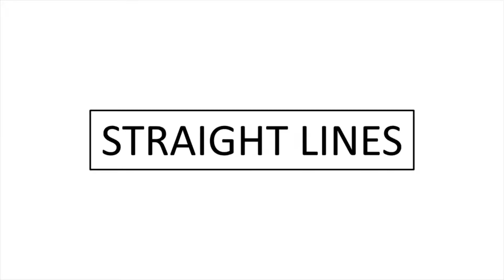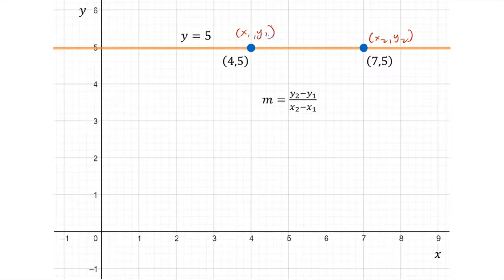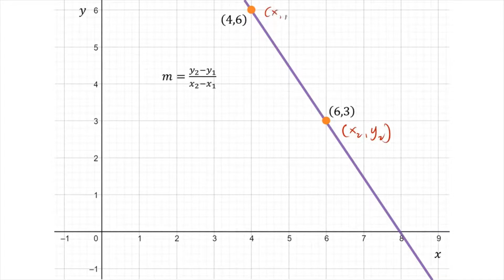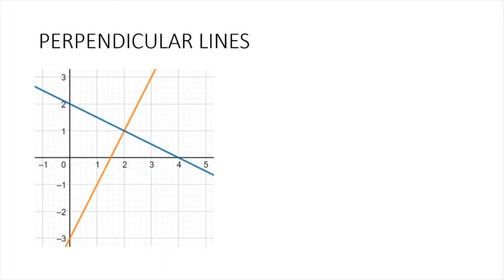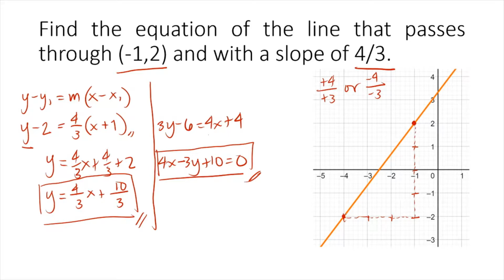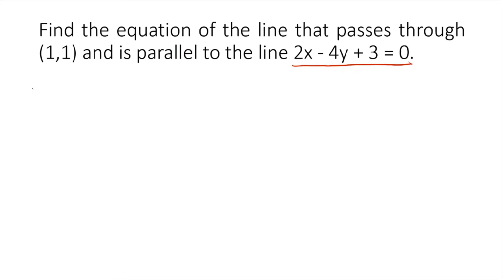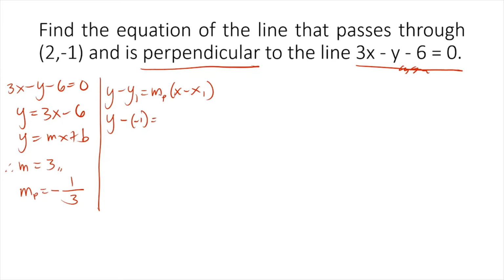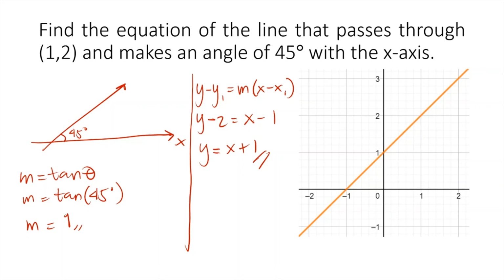Straight Lines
Discussion on straight lines, slopes, equations of lines (general form, slope-intercept, point-slope, intercept form), parallel lines, and perpendicular lines.